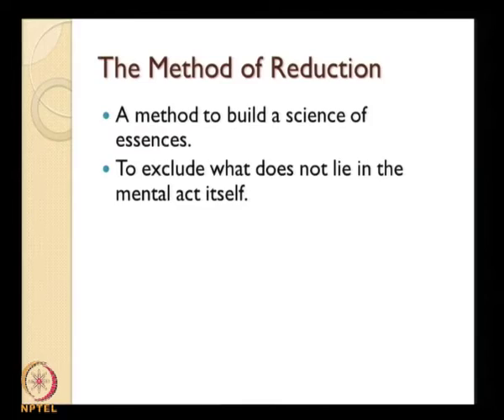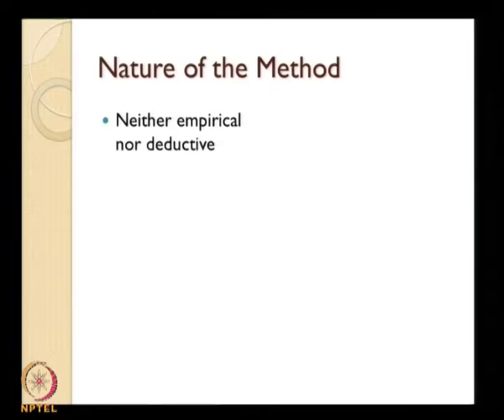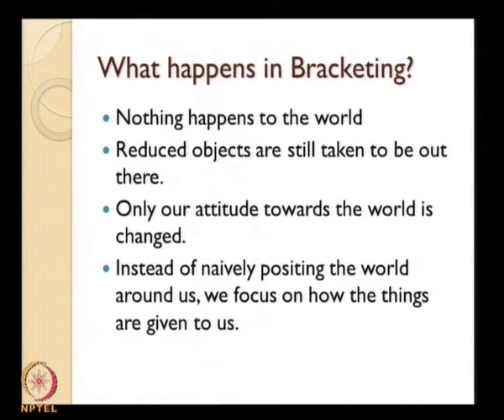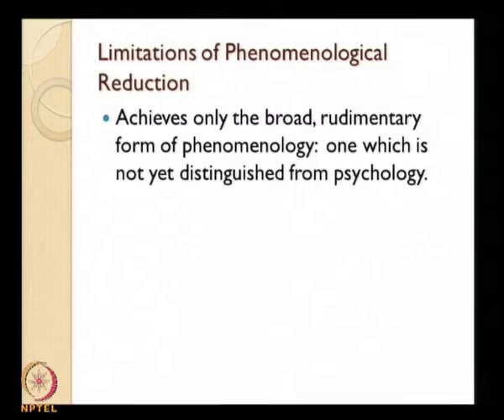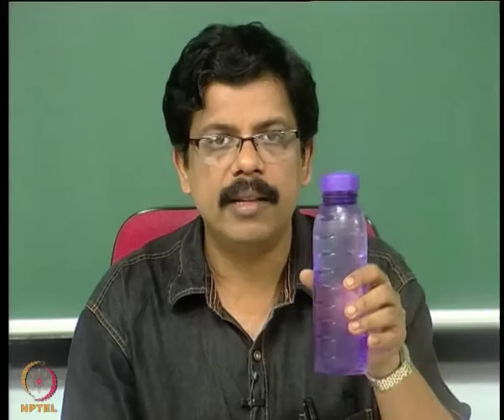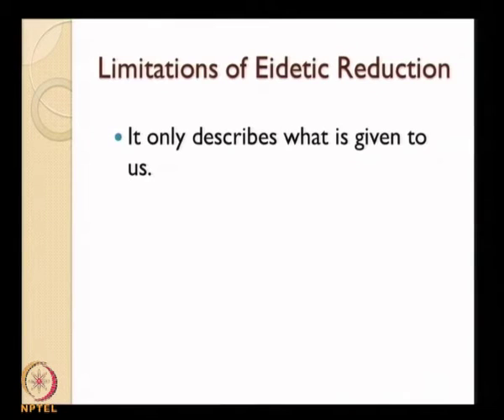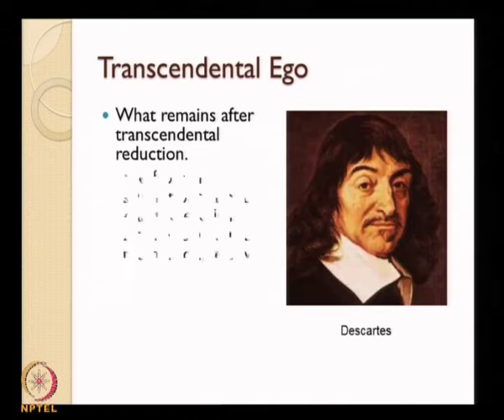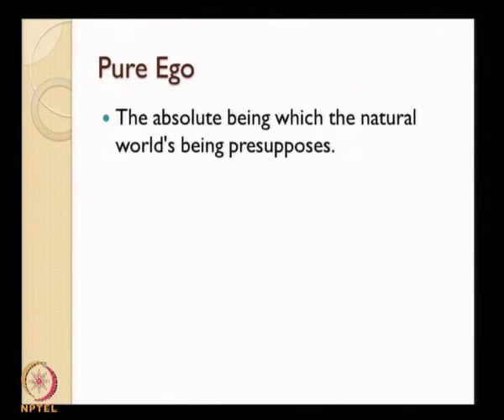Mod-01 Lec-33 Phenomenological reduction, eidetic reduction and transcendental reduction;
Aspects of Western Philosophy by Dr. Sreekumar Nellickappilly,Department of Humanities and Social Sciences,IIT Madras.For more details on NPTEL